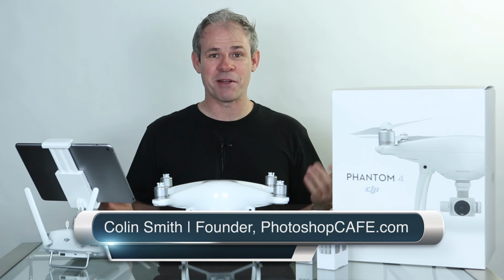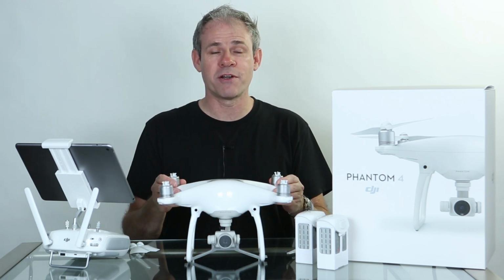Trailer: How to Fly DJI phantom 4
How to Fly the DJI Phantom 4 drone, premium training course with Colin Smith.